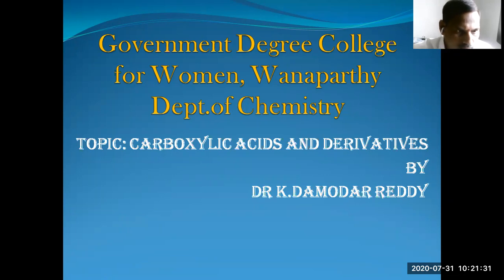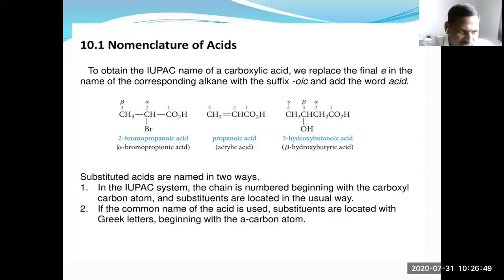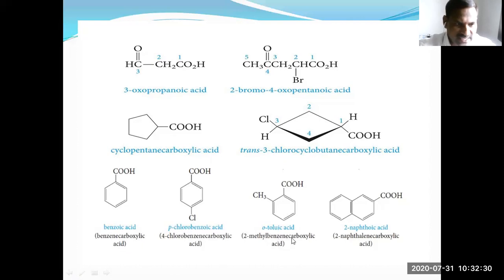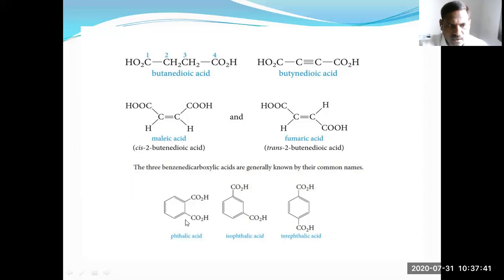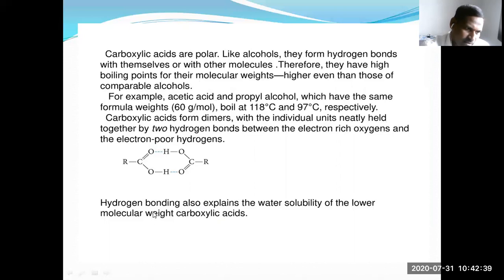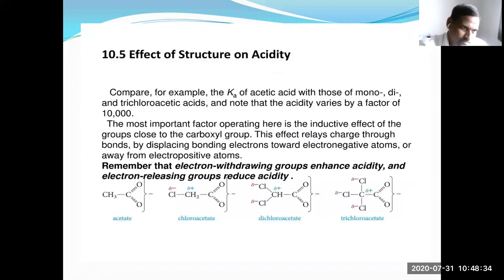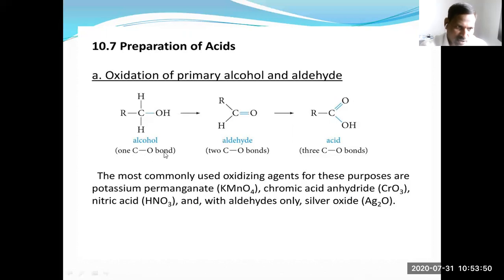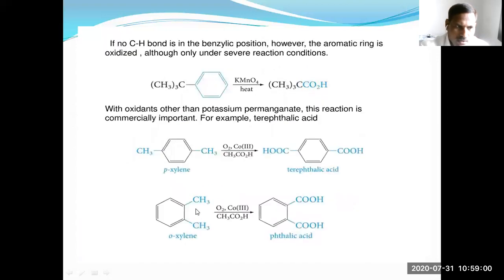B.Sc II yr carboxylic acids and Derivatives-1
Dr K.Damodar Reddy
Lecturer in Chemistry
GDC(W) Wanaparthy.